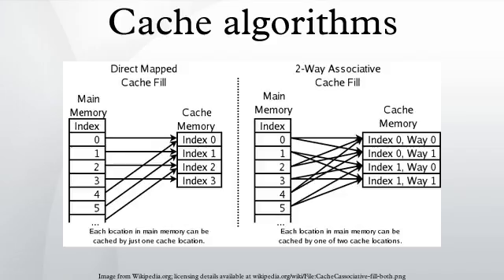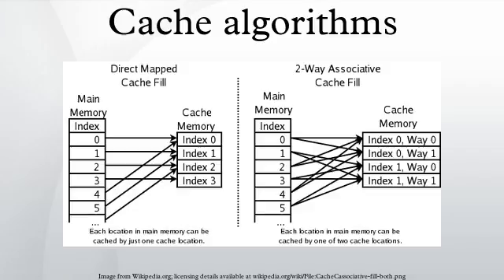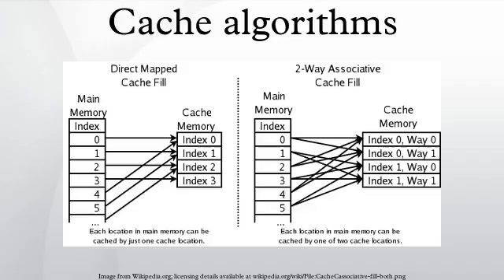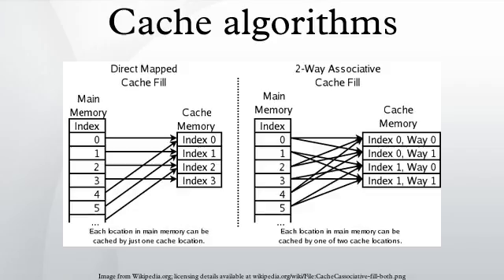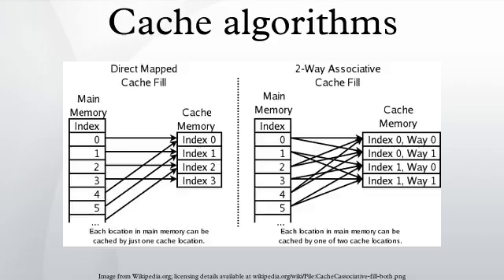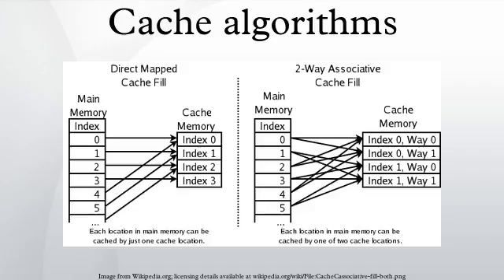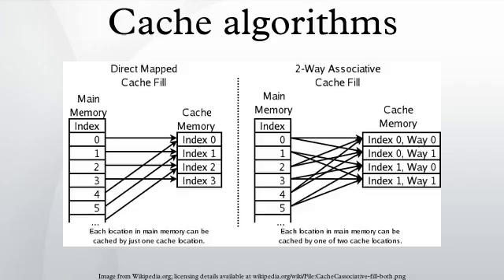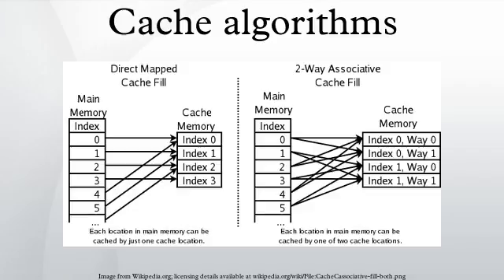Cache algorithms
In computing, cache algorithms are optimizing instructions—​or algorithms—​that a computer program or a hardware-maintained structure can follow in order to manage a cache of information stored on the computer. When the cache is full, the algorithm must choose which items to discard to make room for the new ones.